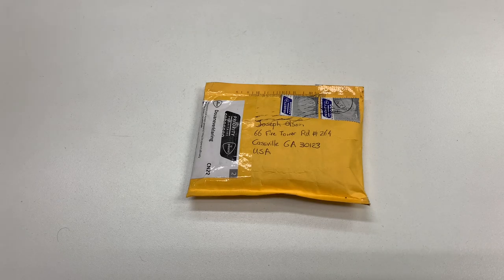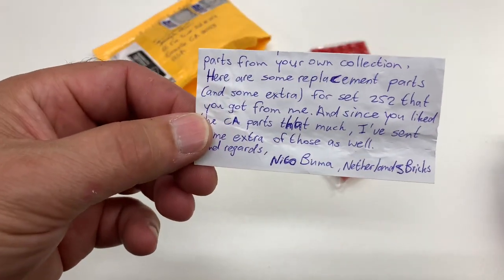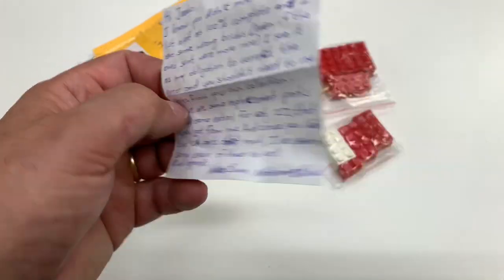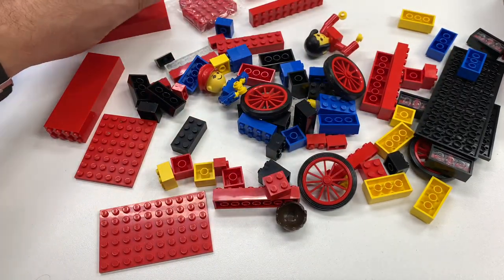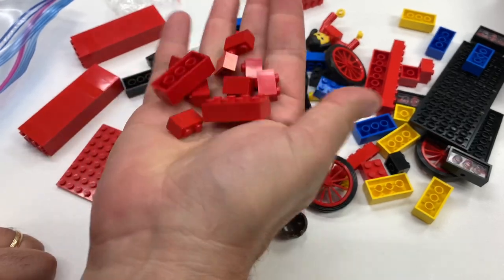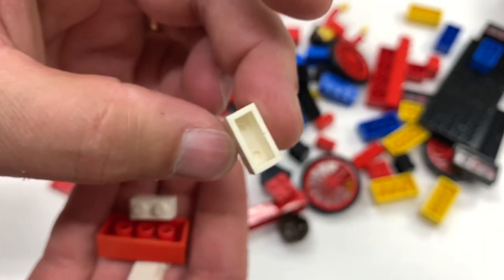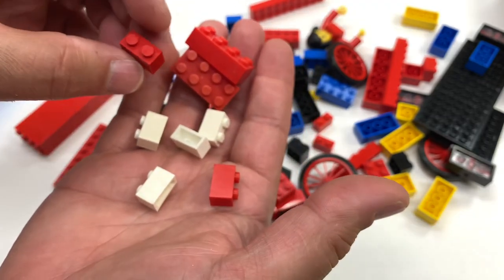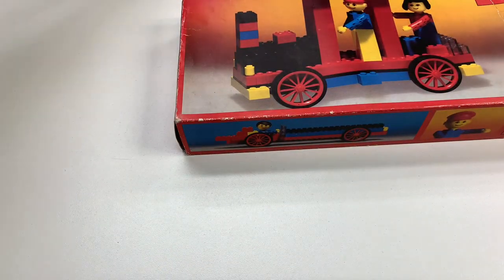NetherlandsBricks - Vintage LEGO - Seller Going Above & Beyond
NetherlandsBricks sent me a package. From the review of LEGO Set 252 Locomotive which I bought from him. There were a couple of very minor substitutions (older parts) which was not a big deal to me but he wanted to make sure I got the right parts plus he sent some extra CA bricks because I like them

📭 Mail to:
BrickTsar
66 Fire Tower Rd NW #264